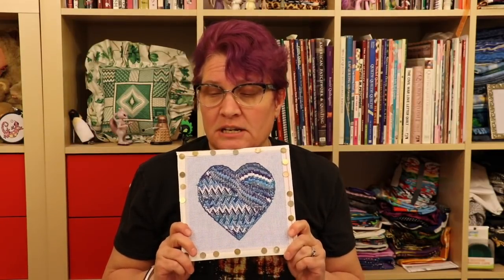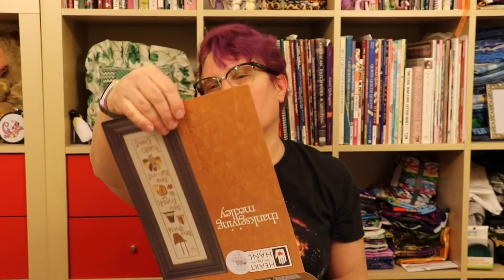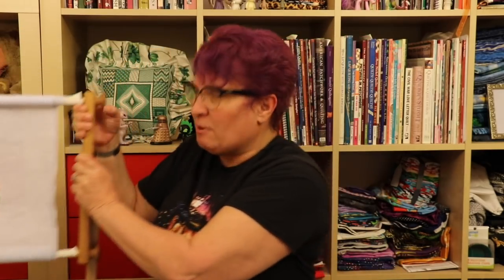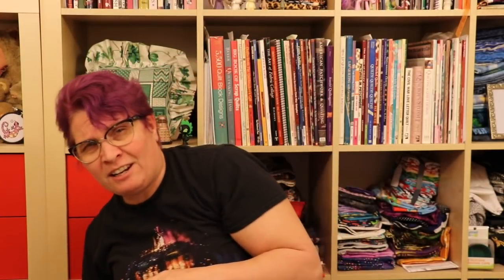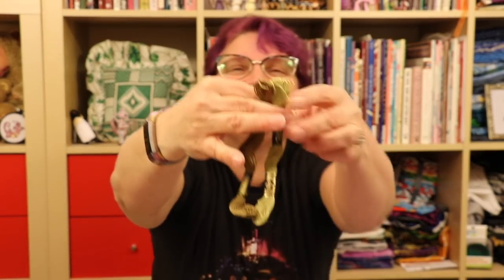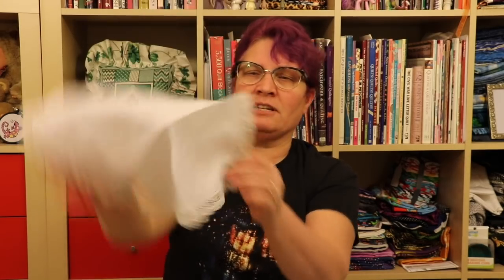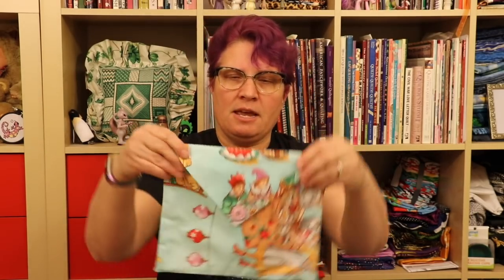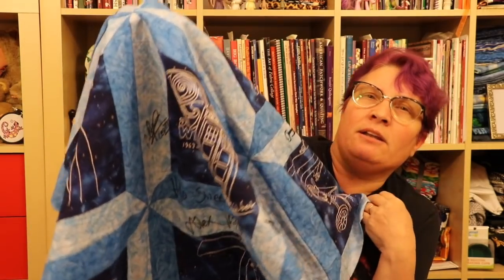Flosstube 23 - November progress - the wheel is working, restarting a rotation spot, finishes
Flosstube November 2018
Finished Heart in Hand Thanksgiving Medley, ANG Florentine Heart
Using a new filming system - awkward!!!
Dr. Who Quilt - how to embroider an autograph
How I organized my decision wheel